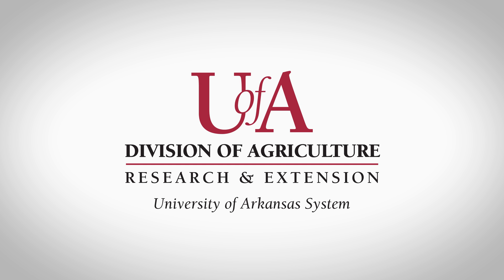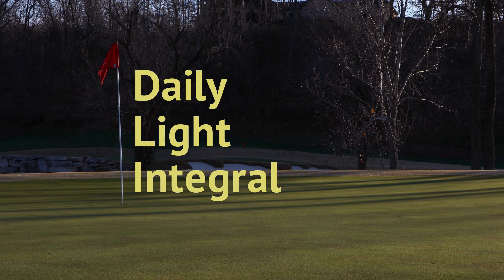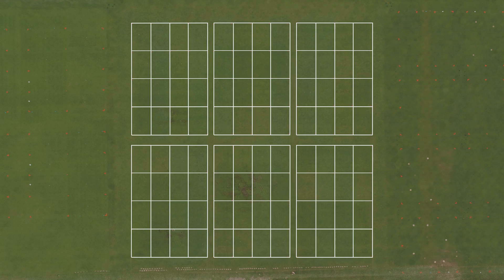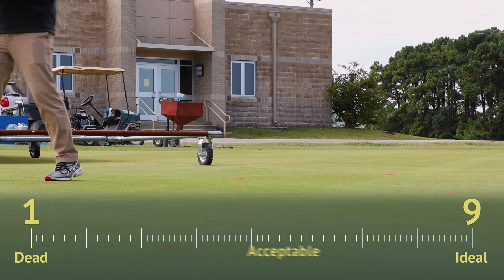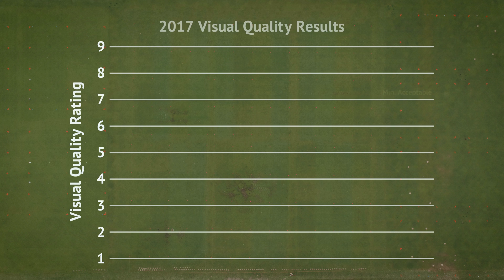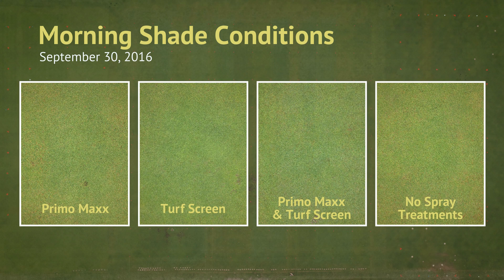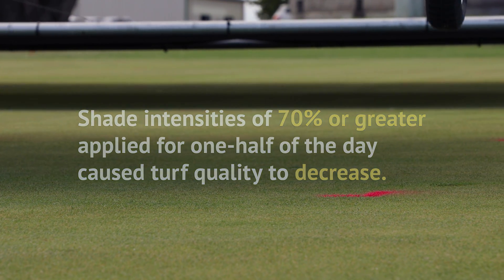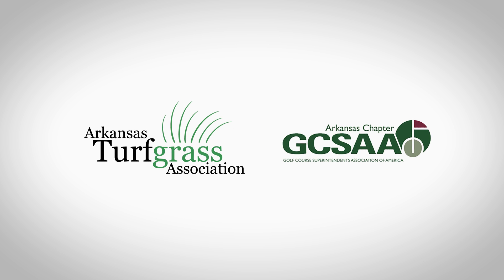Determining the Minimum Daily Light Integral Requirement of a Creeping Bentgrass Putting Green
How much light do creeping bentgrass putting greens need?

That's the question researchers at the University of Arkansas set out to answer. For two years, researchers evaluated the effects of shade timing and intensity on creeping bentgrass putting greens to determine the minimum required threshold Daily Light Integral, or DLI. This summary video, produced by the University of Arkansas System Division of Agriculture, walks through the experimental design and provides a detailed explanation of the results.

Or